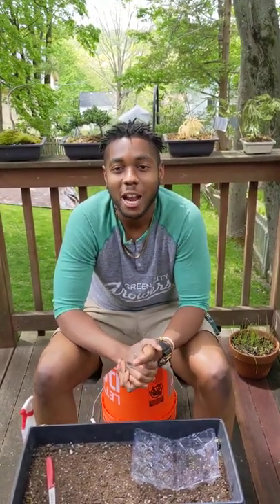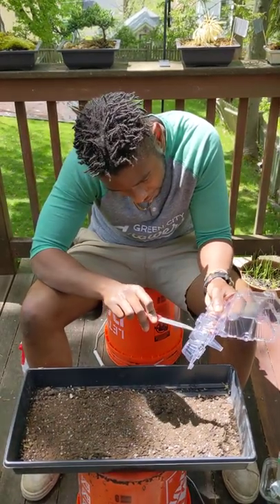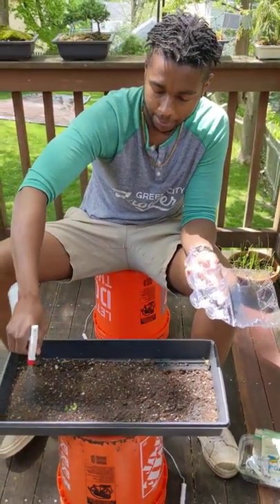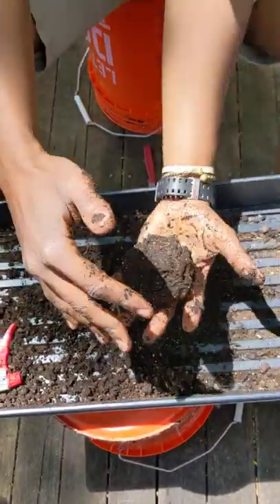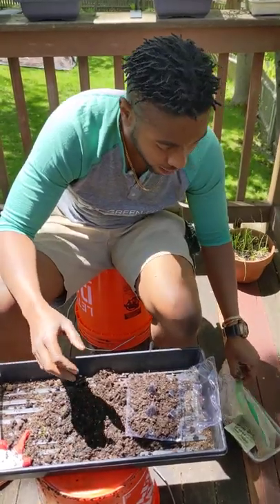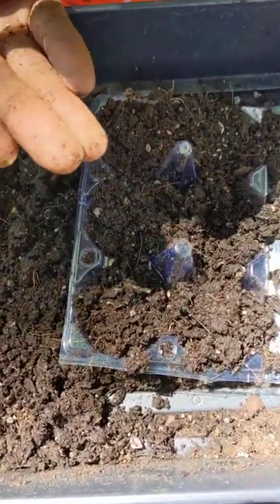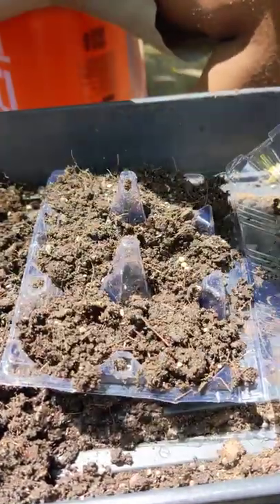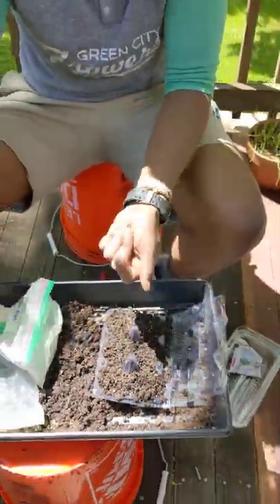How-To: Home Egg Crate Garden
Farmer Eric explains how to put together a home egg carton garden.